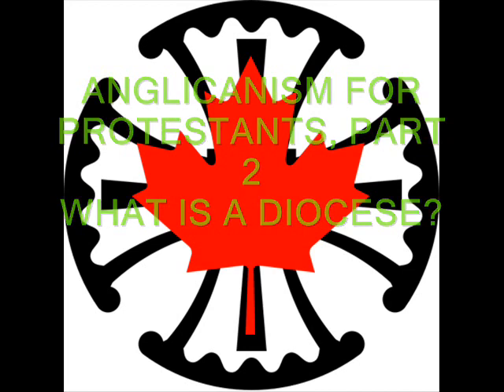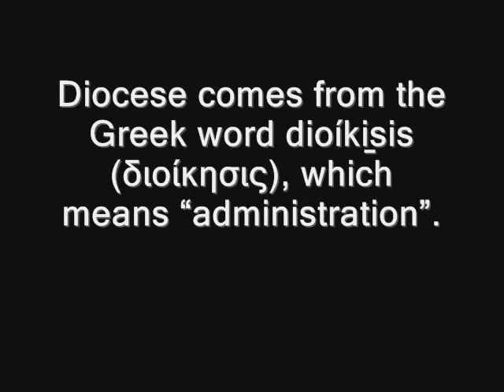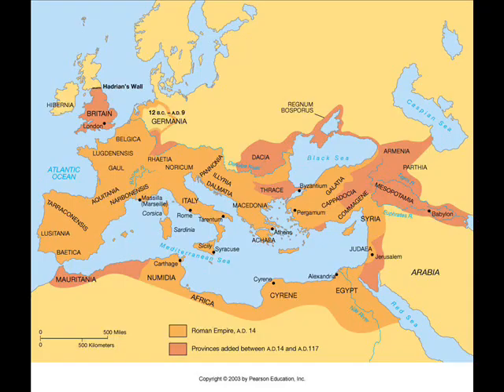Anglicanism for Protestants: What is a Diocese?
A Brief Description on what a Diocese is for Protestants